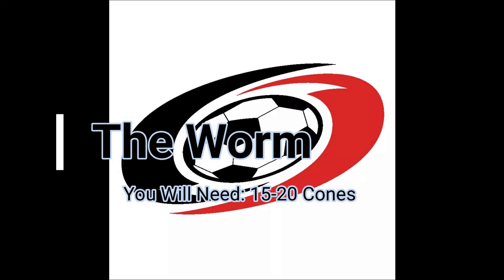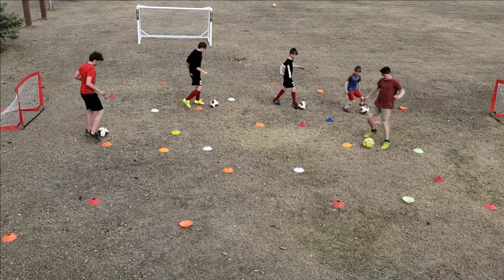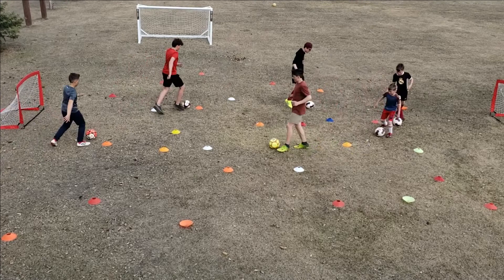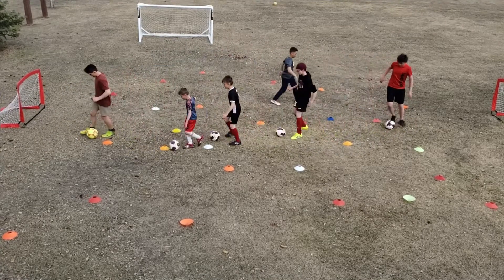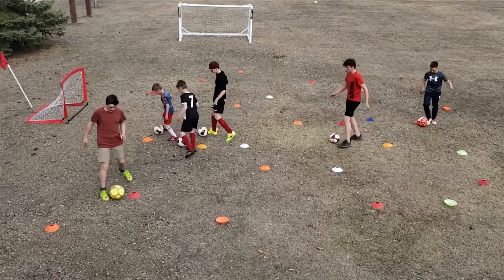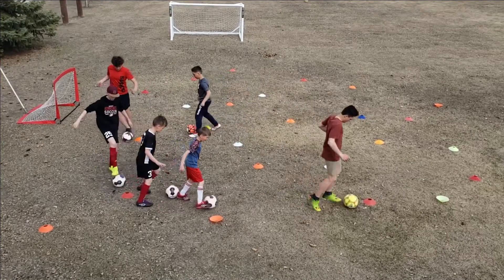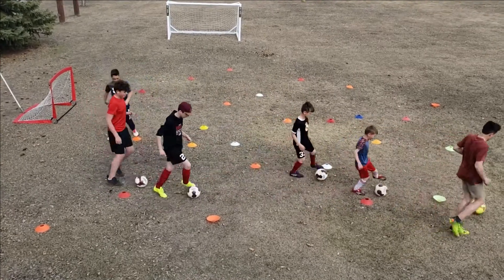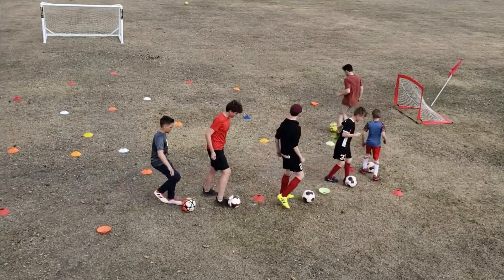The Worm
You will Need:
15-20 Cones

Follow the leader (Either the Coach or a player that could change throughout the game.

Skills Taught:
Keeping your head up
Keeping the ball in control and in the feet.
Multiple touches on all sides of the feet.